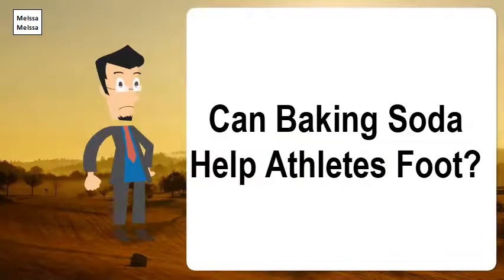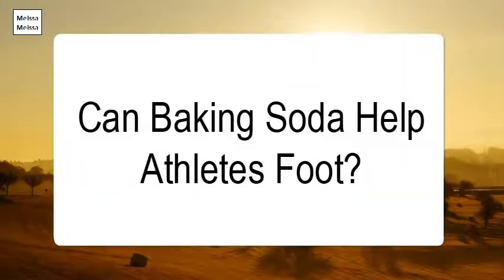Can Baking Soda Help Athletes Foot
Baking Soda and Plant Fungus. ... If you prefer a gentler solution, try using baking soda. Baking soda (sodium bicarbonate) is an antifungal agent and can even kill some established forms of fungus. Research has shown it's effective against some kinds of black spot and powdery mildew.Although athlete's foot doesn't cause any serious problems in people who are otherwise healthy, it normally doesn't go away on its own. If left untreated, it can spread to a nail and cause a fungal nail infection. The infection can spread to other areas of skin, such as the hands, but that rarely happens.Baking soda. Also known as sodium bicarbonate, baking soda actually has significant antifungal effects. Laboratory studies show that baking soda is effective against many fungal species that are commonly involved in toenail fungus. In fact, it inhibited the growth of 80 percent of fungal isolates tested in one study.Vicks VapoRub for fungus in the toenails is one of those treatments that some recommend. As you probably know, Vicks Vapor Rub is an over-the-counter ointment that is used topically to treat coughs and colds. ... that, over time, will kill the infection so that the nail can heal.